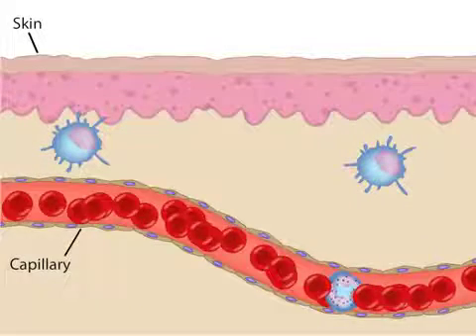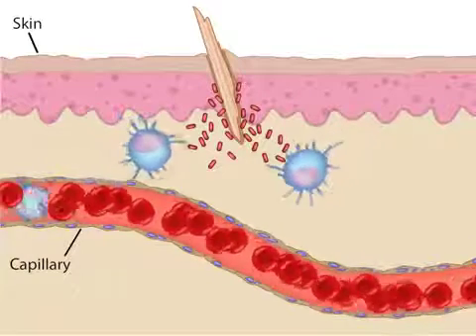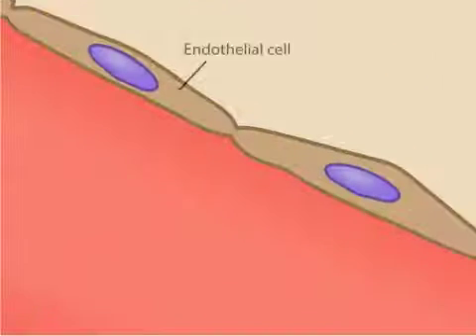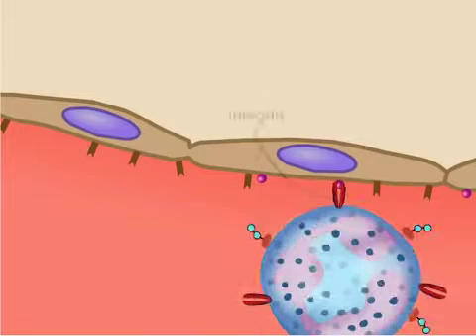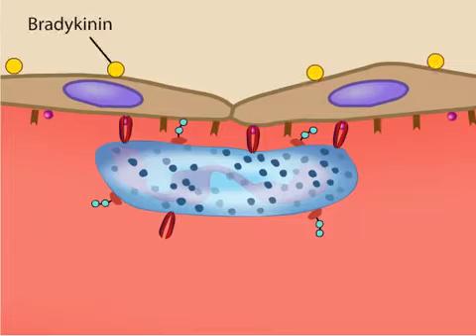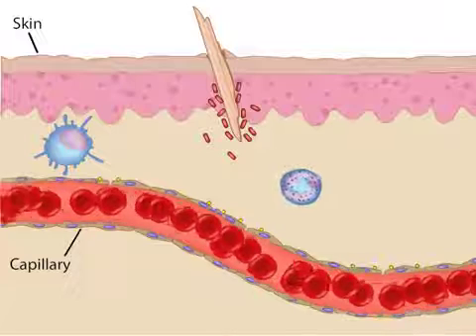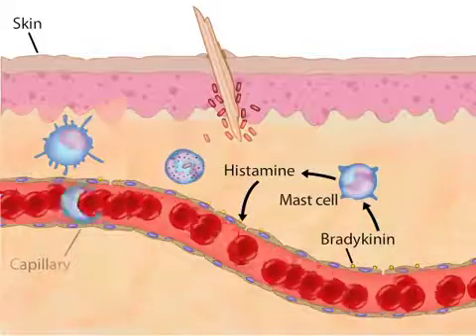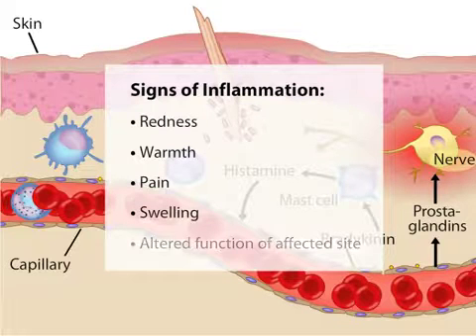|| The Basic Inflammatory Response || HISTAMINE || CYTOKINES ||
*PHARMACYCLASSES*
Pharmacy Classes is Going To Conduct Paid Online Class For First and Second Year Private Tution as well as Group Tution if any Students wants To do this Class Please Contact
(No Calls)

Dear Student please Clear your Concept and Complete your Syllabus by Studying for Future Knowledge don't depends on Promotion Marks..

5 days In a week online Class Should be *Conducted by PHARMACYCLASSES in Nominal Fee*.

Class Conducted By Specified Number of Subject Teachers our aim is to Clear your Concept with This Class .

Language - (English or Hind)

Video from DRx Vivek Pandey
PHARMACYCLASSES By Vivek Pandey|| The Basic Inflammatory Response || HISTAMINE || CYTOKINES ||

HISTAMINE
HISTAMINE HISTAMINE HISTAMINE